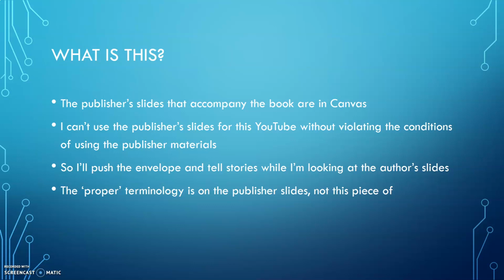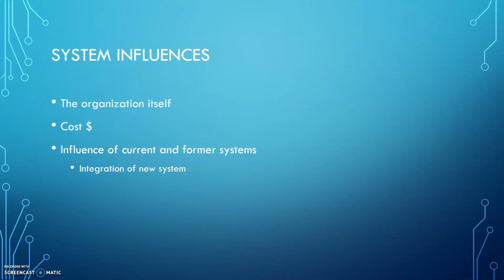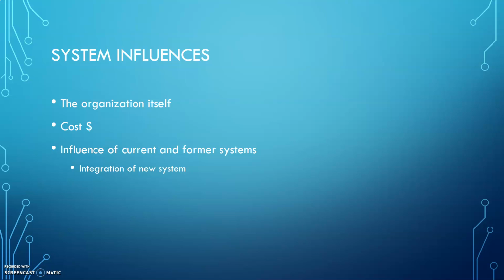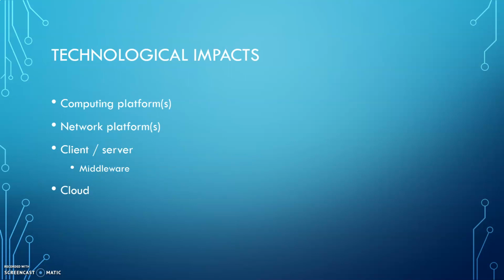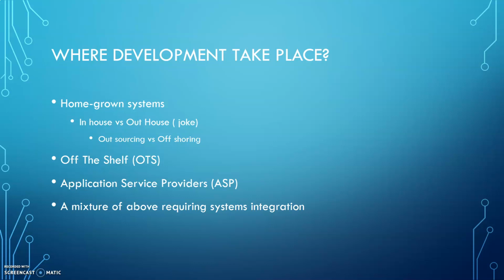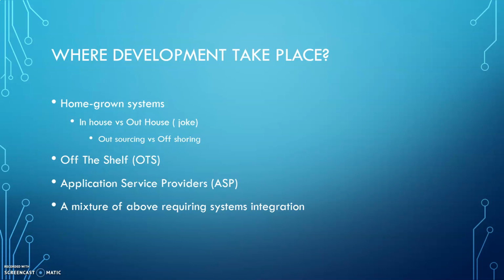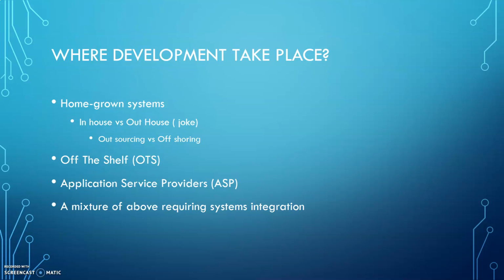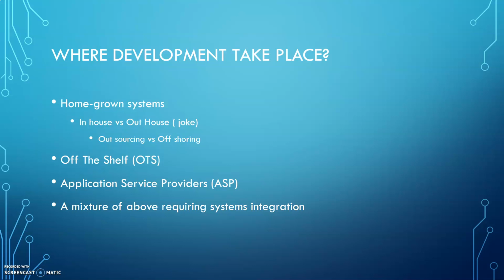CSIT 211 Ch 10 Systems Architecture Addendum Pt 1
Addendum to Ch 10 System Architecture for CSIT 211 Systems Development & Implementation  at RVCC.  Accompanies the Scott Tilley/Harry J. Rosenblatt Book